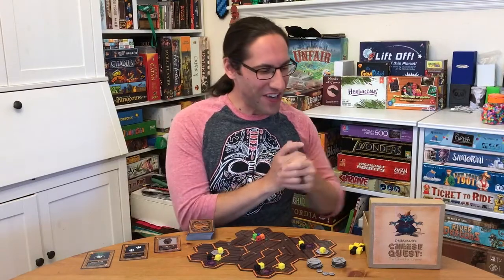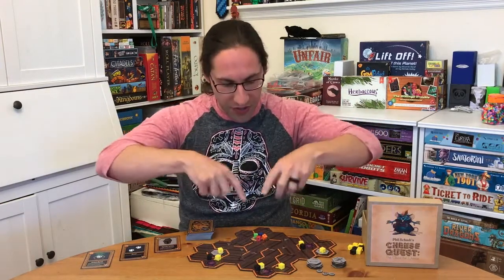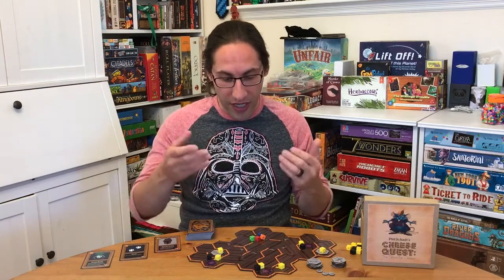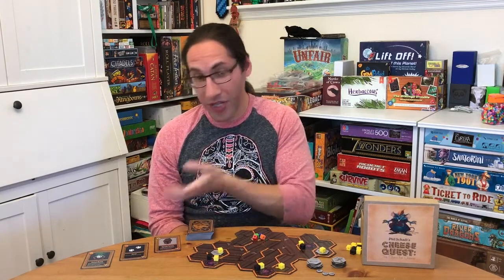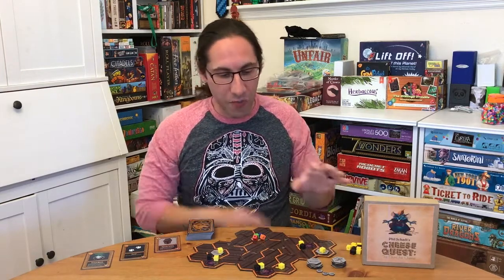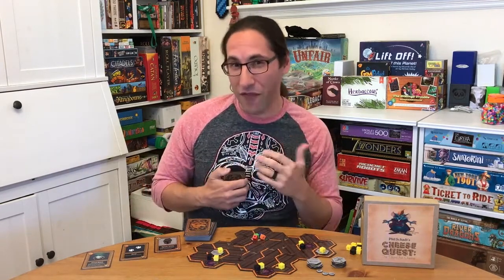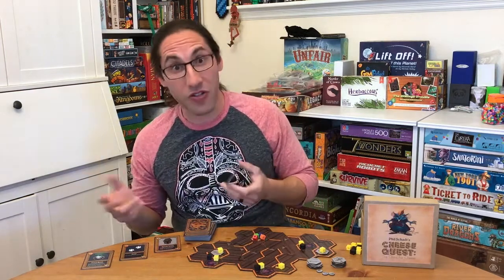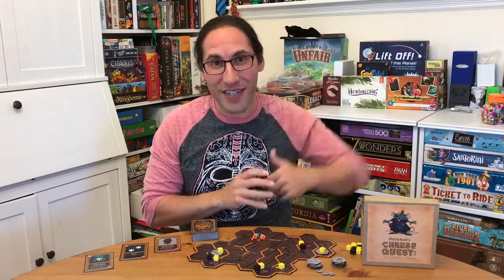Edo's Cheese Quest Review (KS Preview)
Cheese Quest: The Quest for Cheese Game Review

Cheese Quest: The Quest for Cheese designed and published by Phil Schadt is a straight forward, family friendly cat and mouse game where players use actions and cards to get cheese, bring it back to the nest, and move cats around.